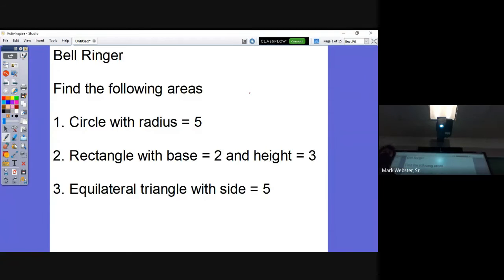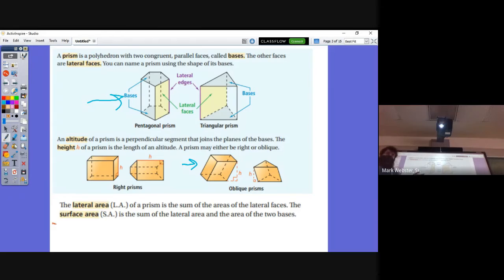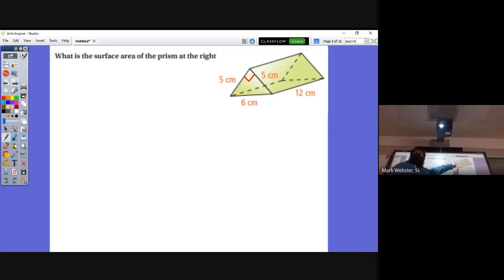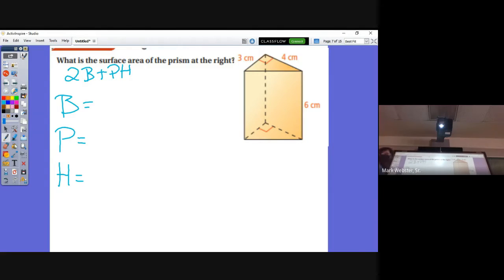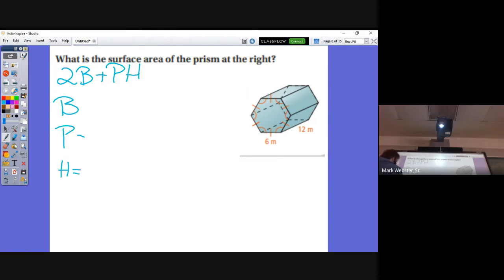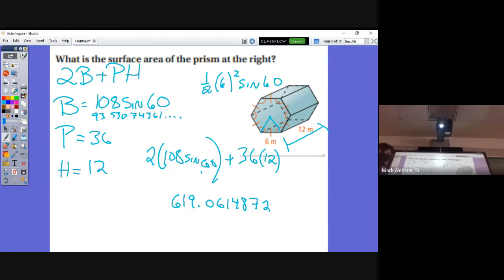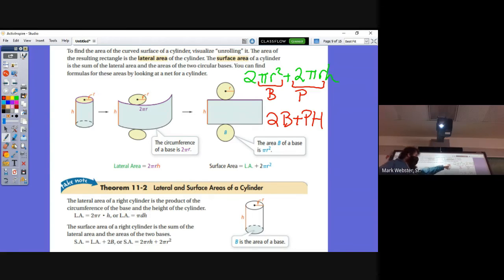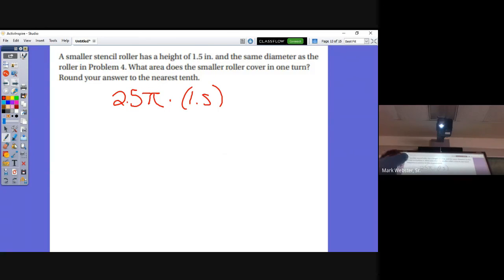Chapter 11 Section 2 Surface Area of Prisms and Cylinders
In this video, we discuss how to find the surface area of a prism! Cylinders are also prisms! :)